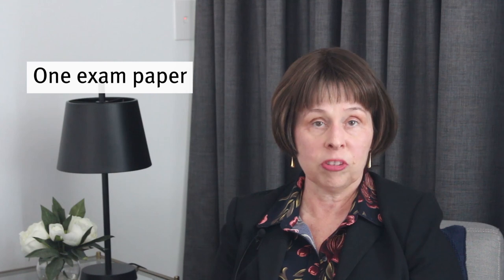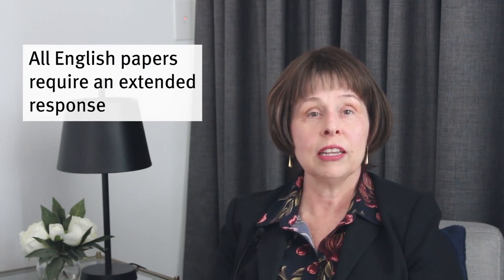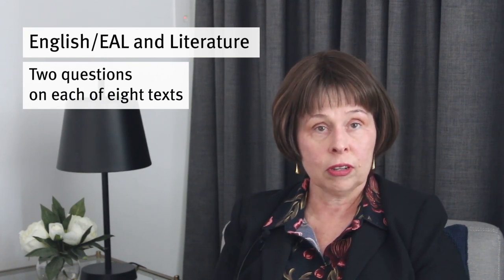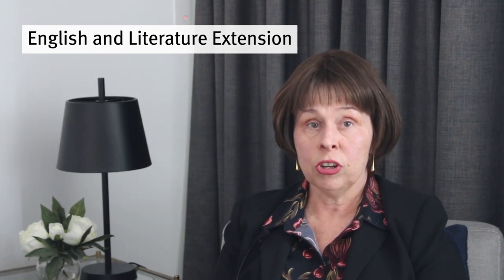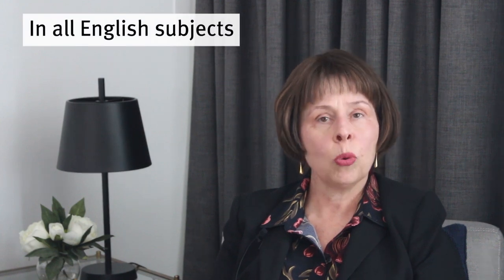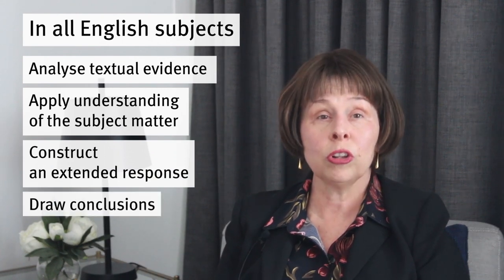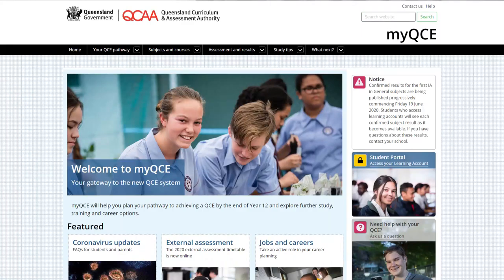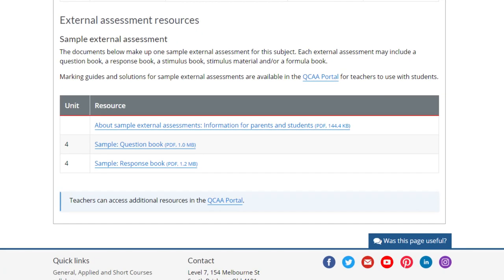External assessment in English subjects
The following video provides insights and advice to help students prepare for external assessments in English subjects.